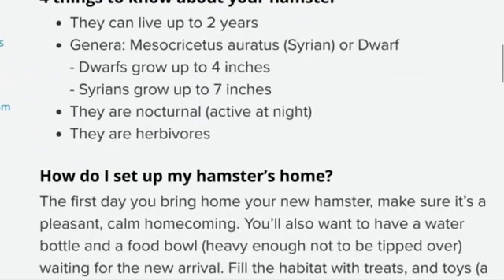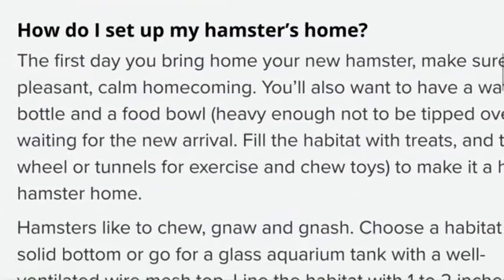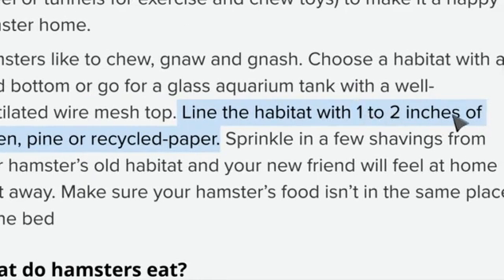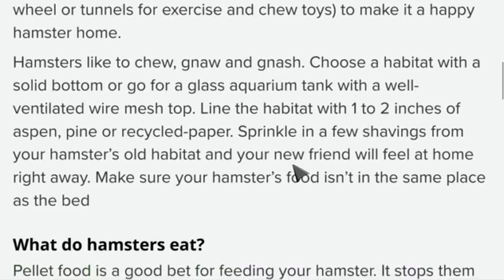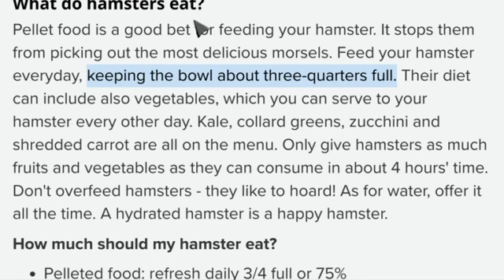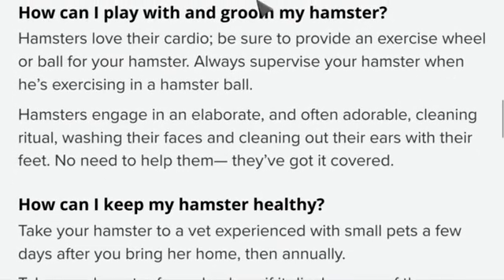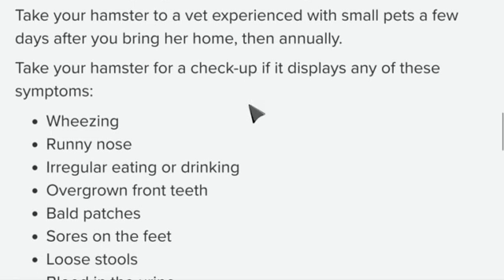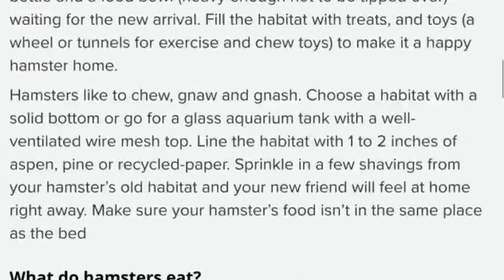Reviewing PetSmart's hamster care guide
Hi guys! Sorry for the delay but I've been busy! In this video, I talked about the PetSmart Hamster Care Guide which obviously tells people the wrong information.